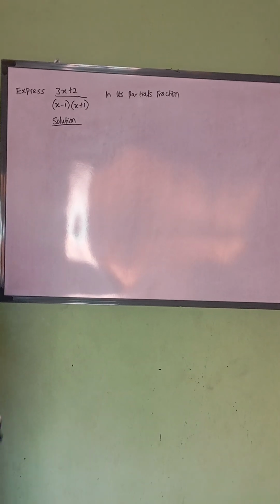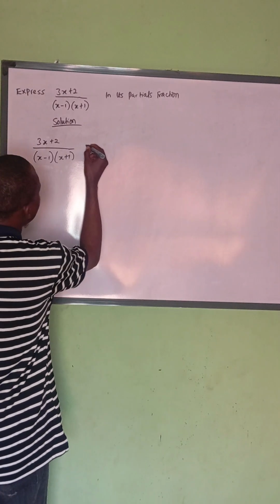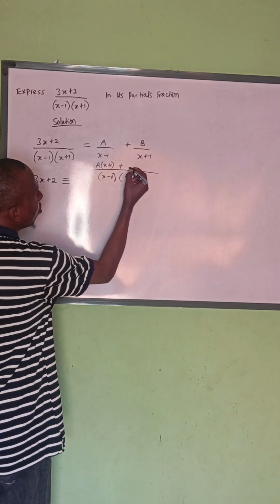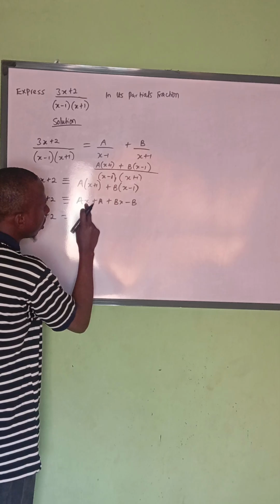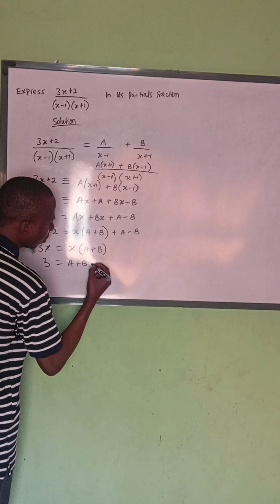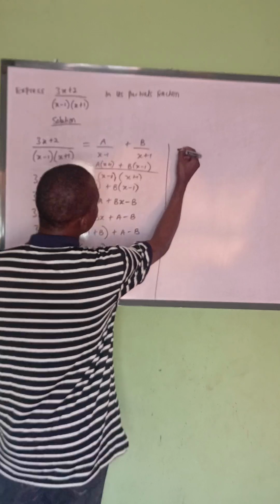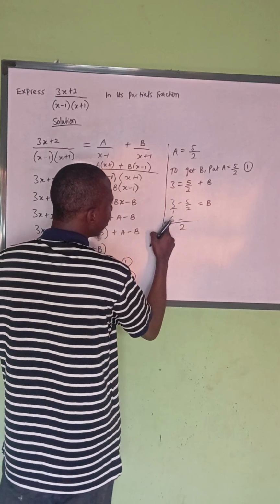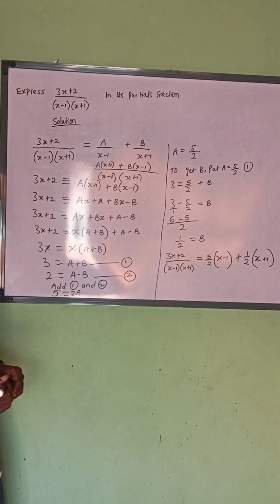Partial Fraction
This Question explained Partial Fraction of linear denominator by using  comparing the coefficients method